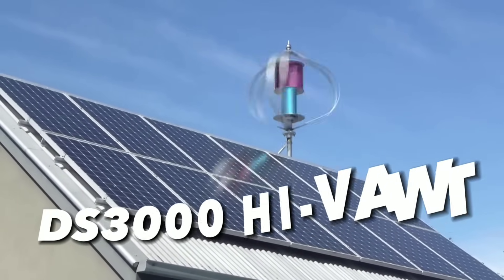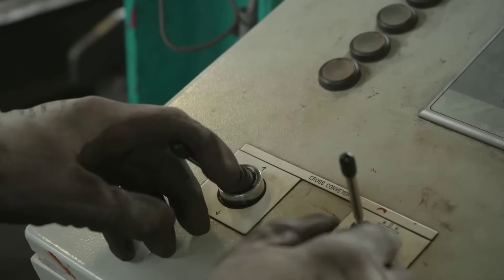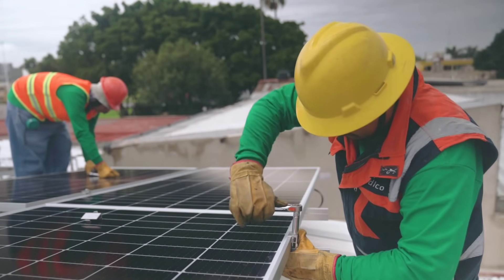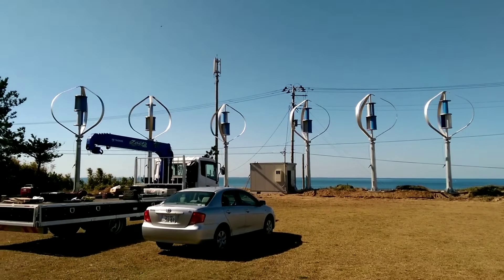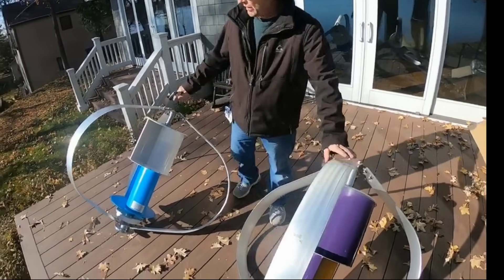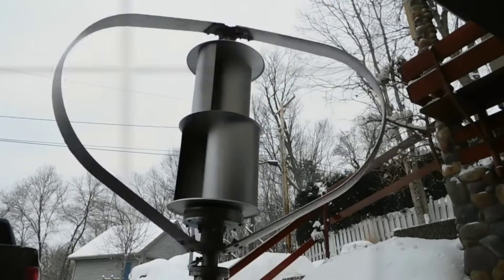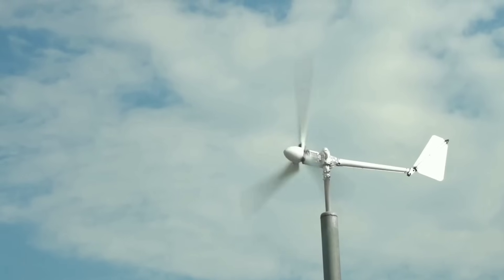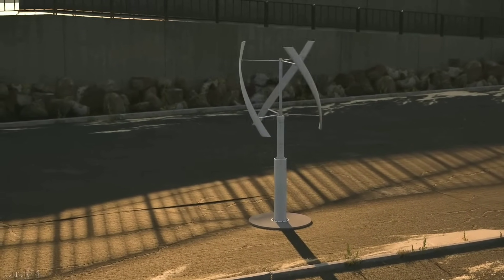This Could Be The Cheapest And Most Powerful Wind Turbine In The World.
DS3000 Hi-VAWT Wind Turbines are a breakthrough in wind energy technology. Unlike traditional wind turbines, these vertical axis wind turbines are highly efficient even in low winds.the DS3000 hi-vawt wind turbines for home that out beats PV solar panels in 2024. Yes, you heard me right. These are vertical axis wind turbines that can generate more power than solar panels, even in low wind conditions. And they look super cool too. Don't believe me? Well, stick around and I'll show you why these wind turbines are the future of renewable energy.

1. The videos have no negative impact on the original works.
3. The videos are transformative in nature.
4. We use only the audio component and tiny pieces of video footage, only if it's necessary.